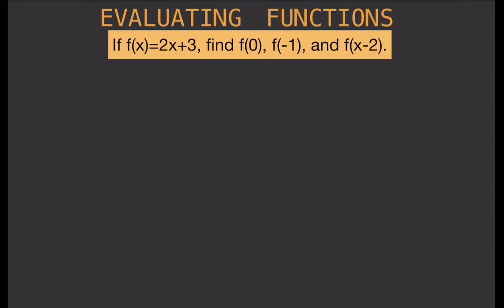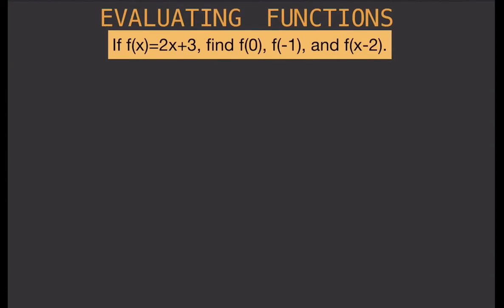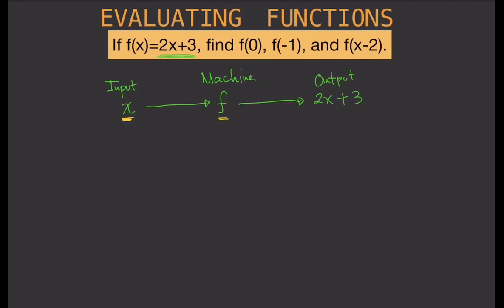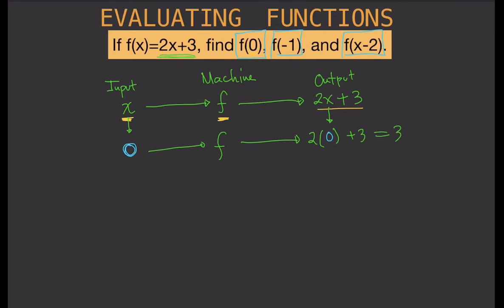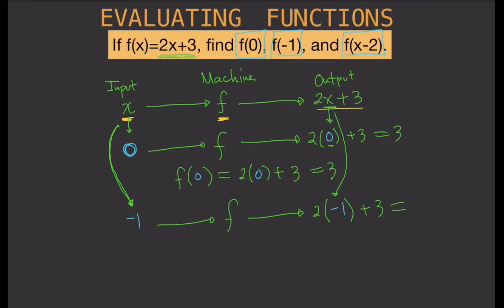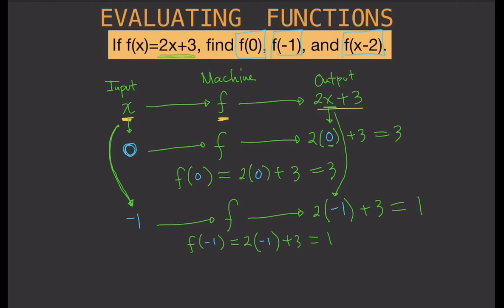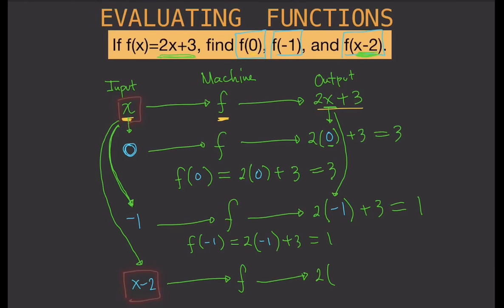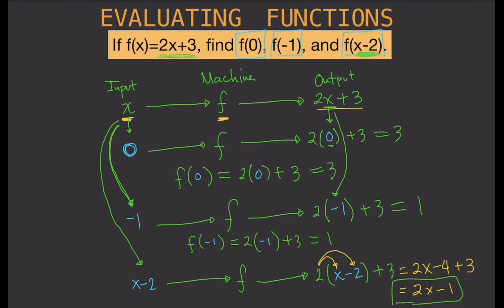EVALUATING FUNCTIONS EXAMPLE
At the end of this video, the student will be able to evaluate functions.